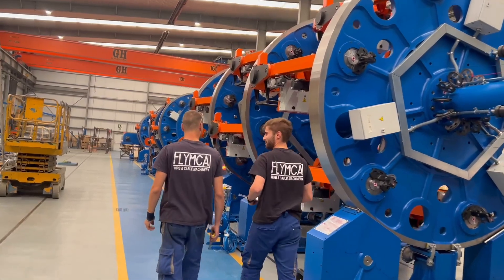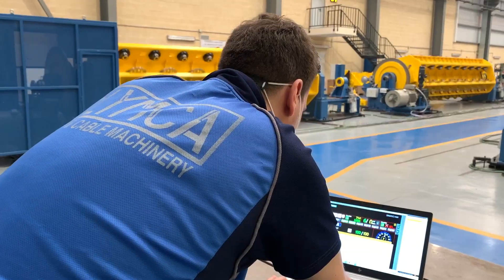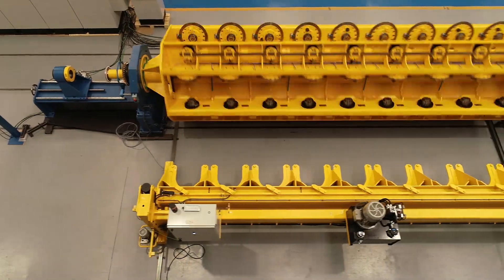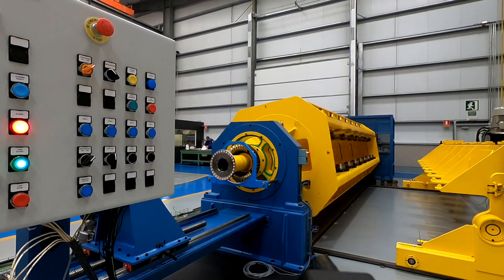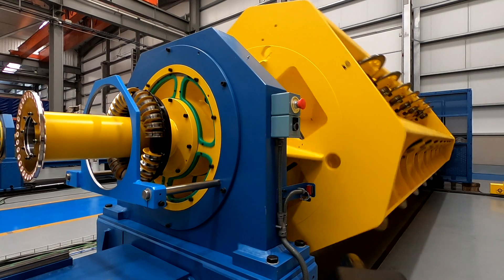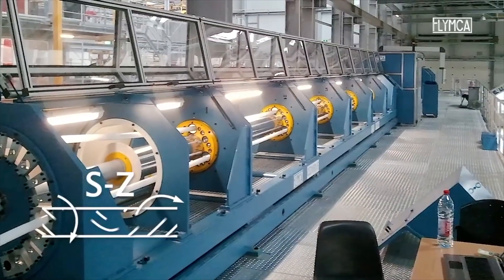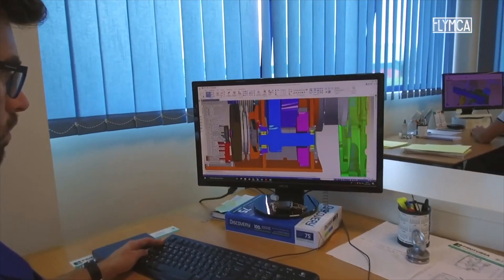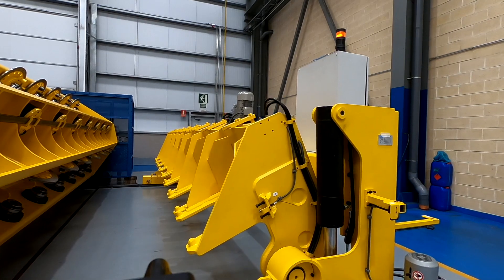FLYMCA - Rope-making machines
FLYMCA is a Spanish company with deep knowledge in designing and manufacturing rotating machines and equipment for the cable industry.
Its ample range of products includes tubular, rigid, and planetary stranders, drum-twisting lines, and bow cablers. Moreover, Flymca supplies equipment designed for producing electrical cables and steel ropes. Flymca's machinery is recognized worldwide for its combination of technology and robustness, ease of operation, reliability, and low maintenance.